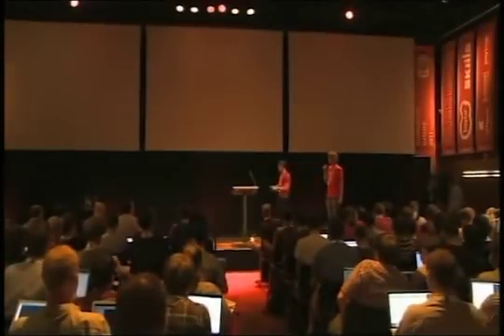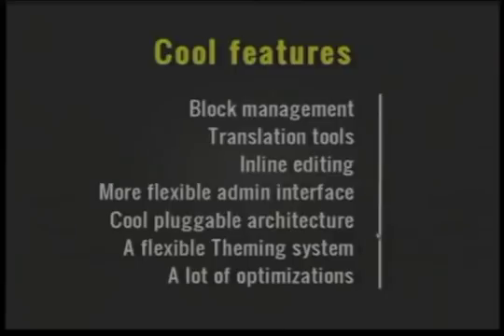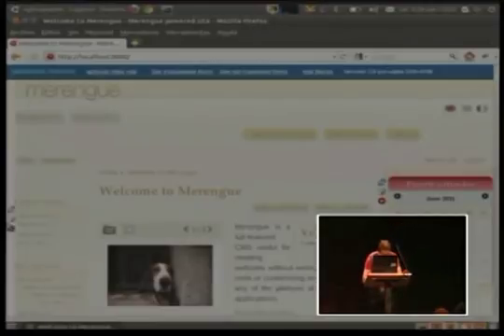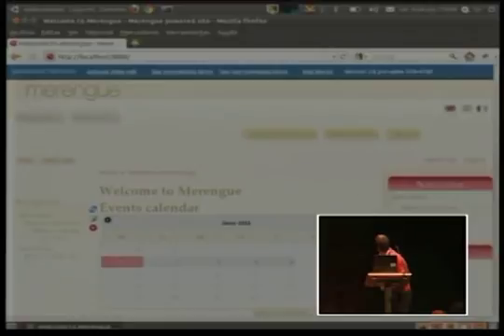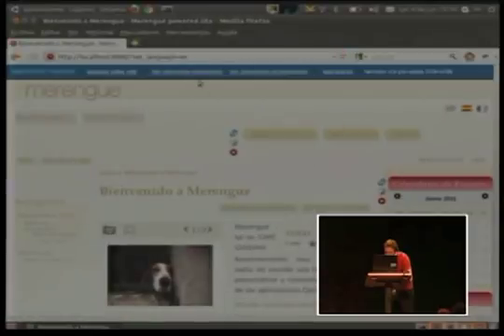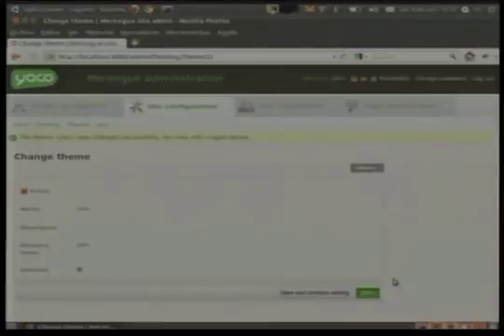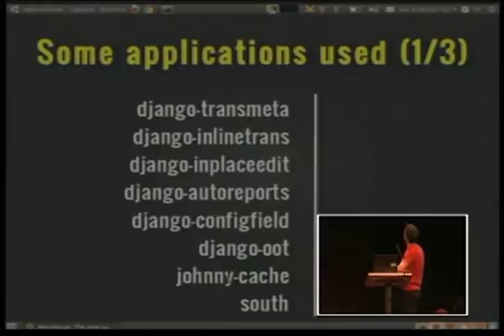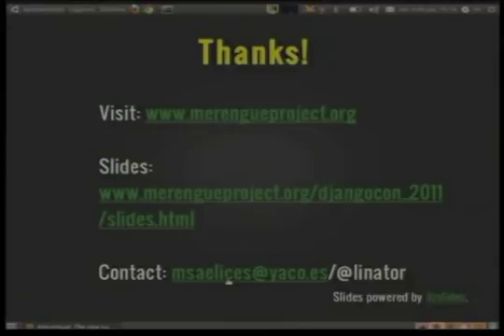Merengue talk at DjangoCon Europe 2011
The new surprising and refreshing Django based CMS.